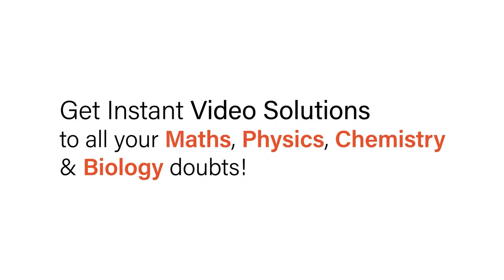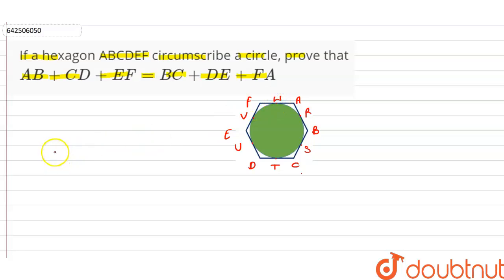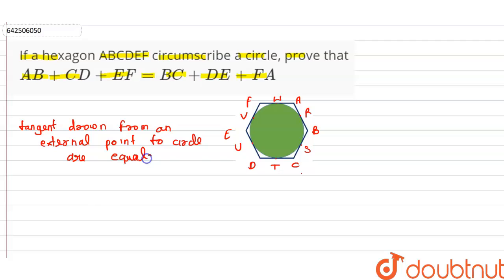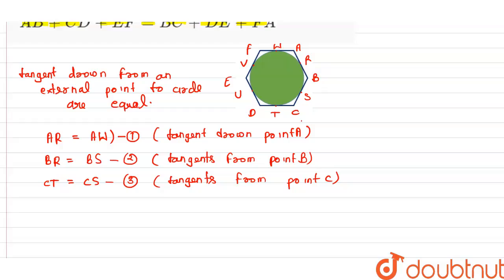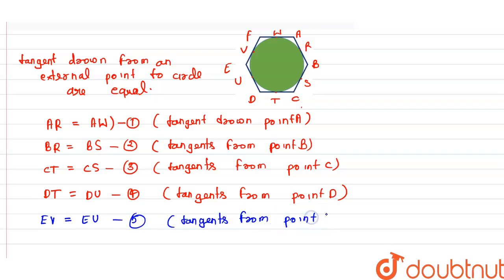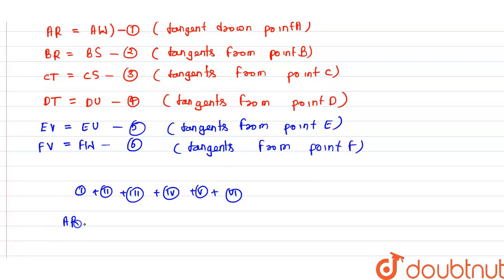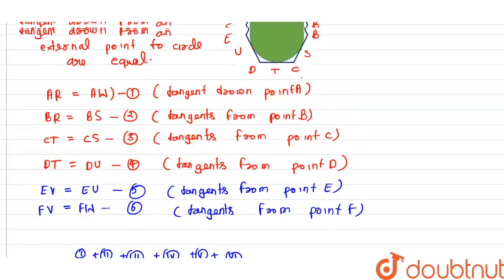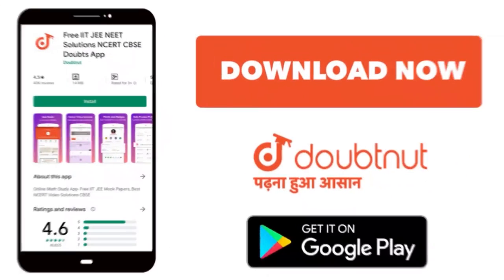If a hexagon ABCDEF circumscribe a circle, prove that AB + CD + EF=BC+DE+FA | 10 | CIRCLES | MAT...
If a hexagon ABCDEF circumscribe a circle, prove that AB + CD + EF=BC+DE+FA
Class: 10
Subject: MATHS
Chapter: CIRCLES
Board:CBSE

👉 Have Any Query? Ask Us.